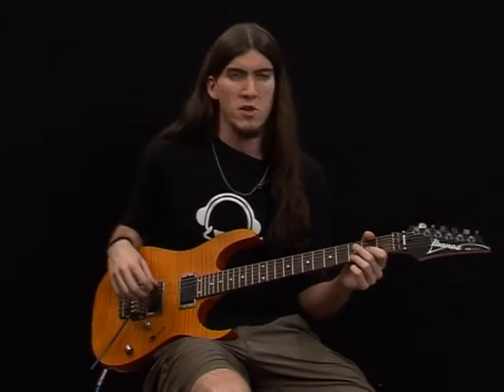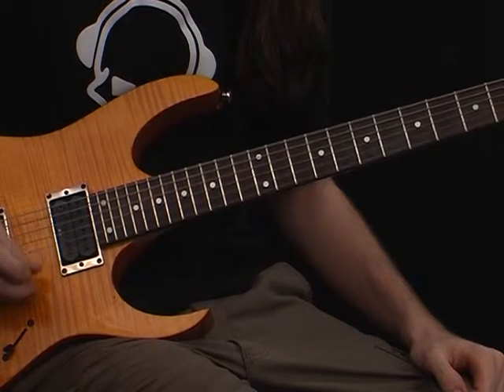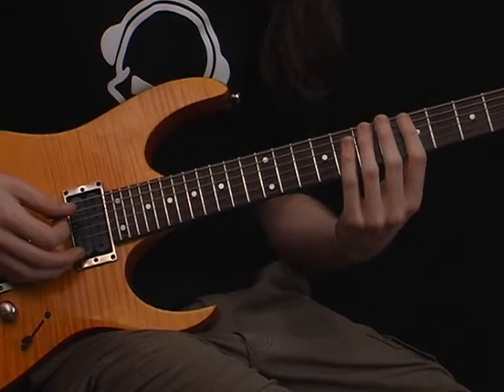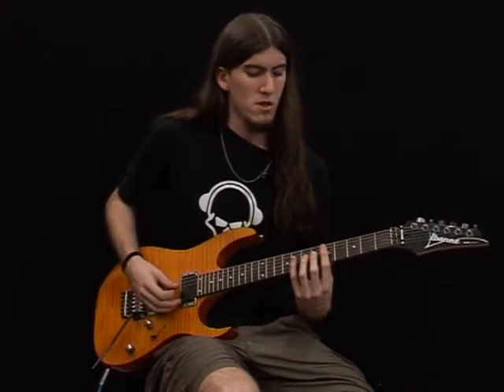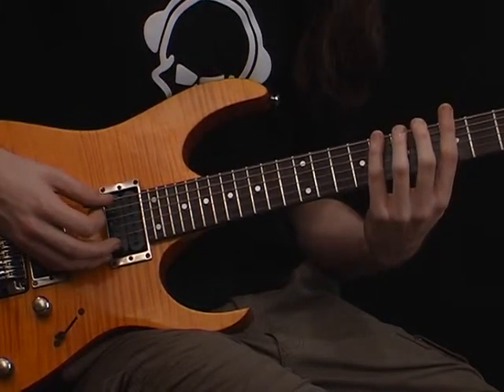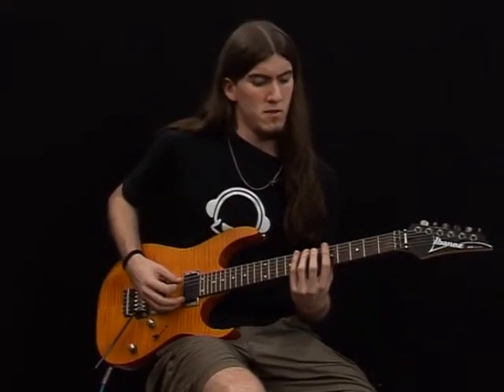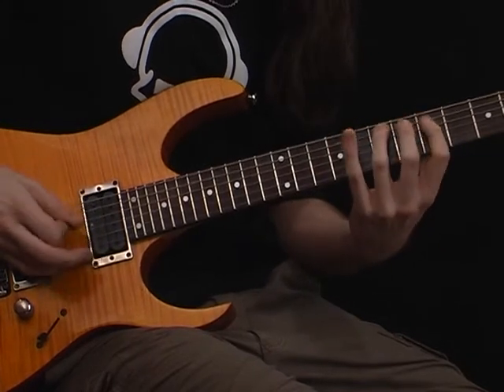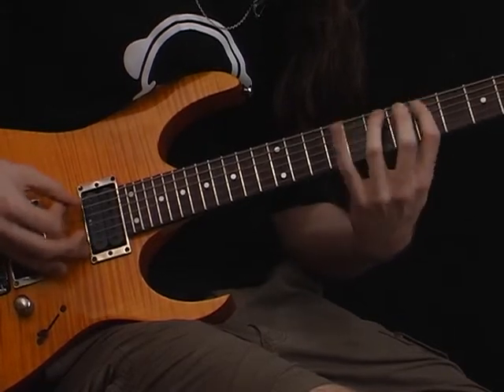Lead Guitar Lesson - Alternate Picking Exercise - Right Hand Technique